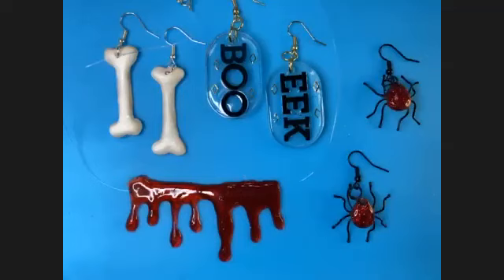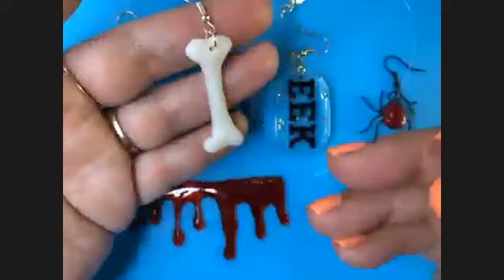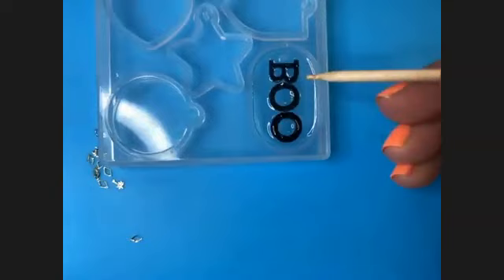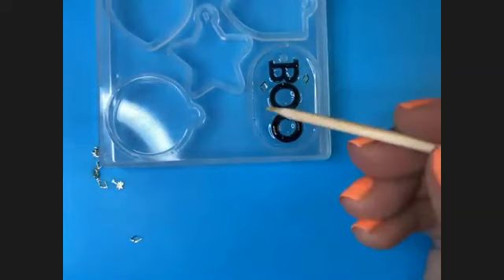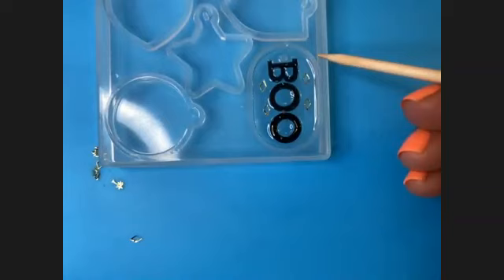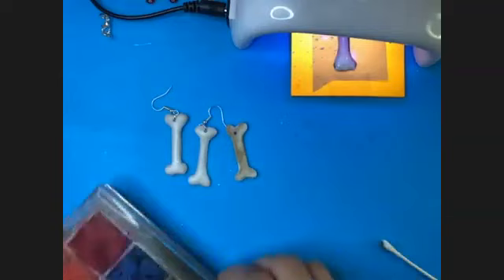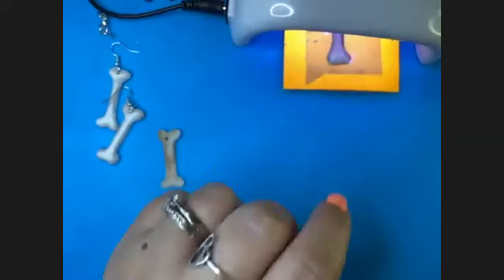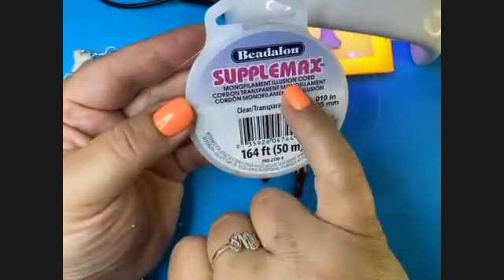Online Class: Halloween Jewelry made easy with UV Resin! | Michaels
Supplies:
10627463 UVR RESIN 60G
10627461 UVR UV LAMP WHITE
10627465 UVR TINT MIX 1 WHITE BLACK RED
10627491 UVR TOOL MIXING KIT
10627493 UVR TOOL TAPE
10627631 UVR FLAT MOLD ALPHA MOLD
10670545 UVR MOLD FLAT TAGS
10665685 UVR 25ML SOFT RESIN (In Stores Only)
10628086 UVR METAL WHEEL DIMNSL GOLD FILLER
10627622 UVR FLAT MOLD GEM SHAPE
10627491 UVR TOOL MIXING KIT
10226105 Red Glitter
10151192 Black Earring Findings
10151200 Silver Earring Findings
10151201 Gold Earring Findings
10105405 Black 20-gauge wire
10470329 Clear Illusion Cord
10442989 Crimp Beads and Clasps
10443471 Crimping Plier
10334538 Jewelry Pliers
USB Power Source or Sunlight

Online Class: Halloween Jewelry made easy with UV Resin!